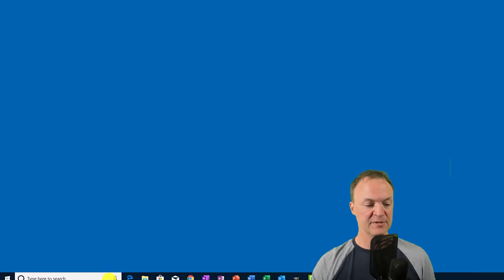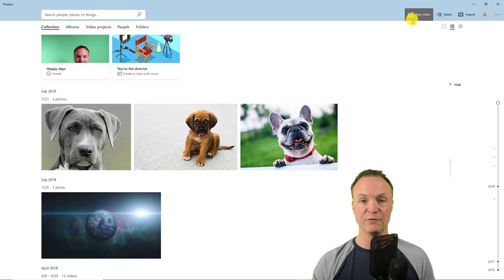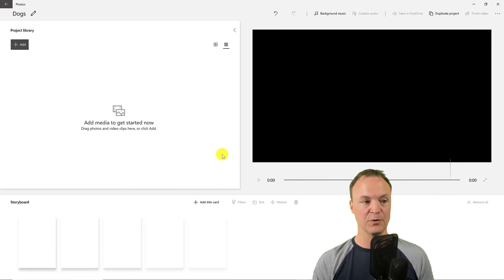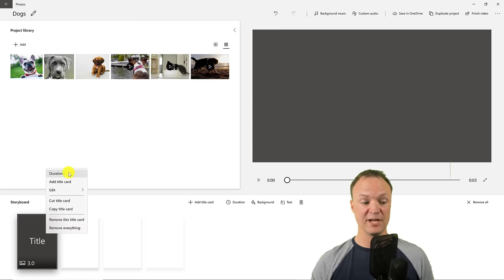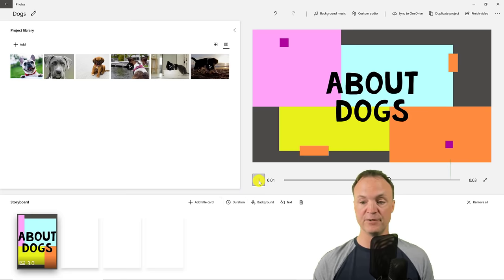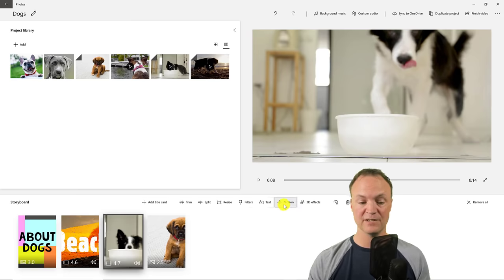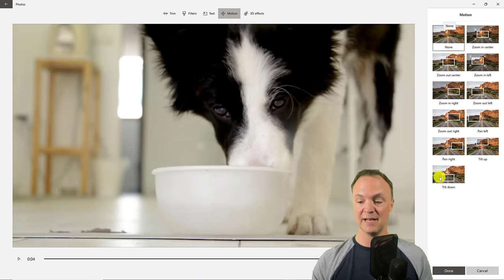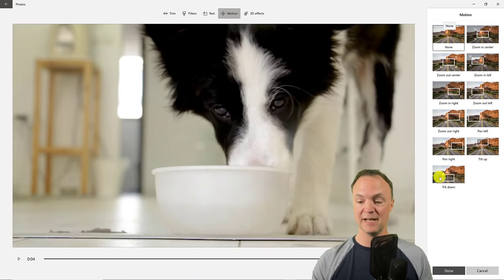How to Use Windows 10 FREE Video Editor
Windows 10 has a FREE video editor built-in and it is super simple to use.  This video tutorial will show you the basics of Windows 10 video editor and have you creating videos in no time! Use the timestamps below to jump to different parts of the video.

1:09 Starting Windows Video Editor
2:08 Add media (photos and video)
3:24 Add title card
4:32 Add media to storyboard
4:59 Trim and split video in Windows Video Editor
6:11 Change picture duration
6:30 Resize clip
7:02 Add text to clips
7:48 Add filters in Windows Video Editor
8:19 Add motion to clips
8:53 Add background music and custom audio
10:44 Adding 3D effects
13:14 Exporting project when finished